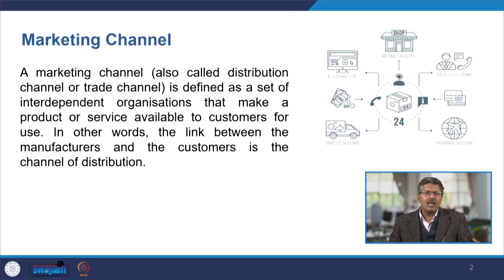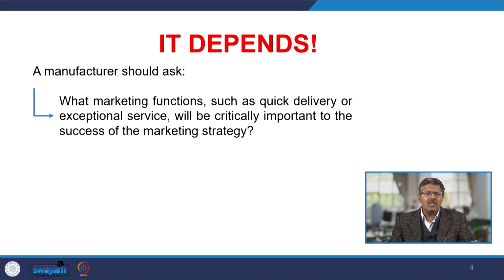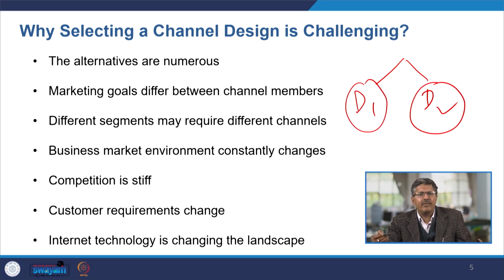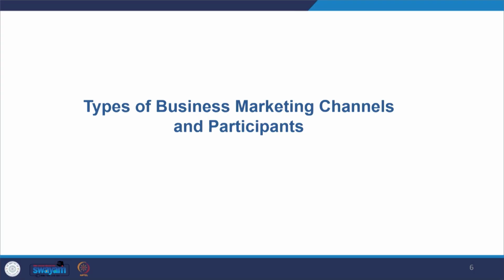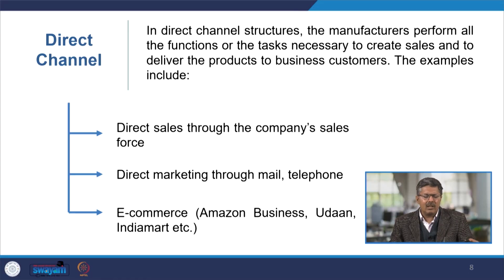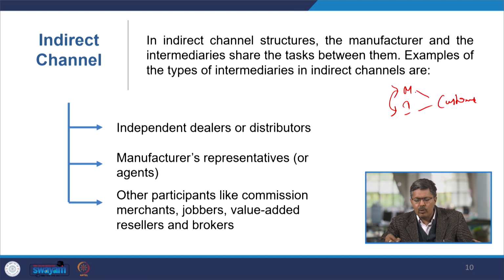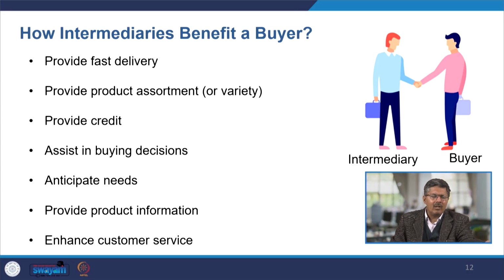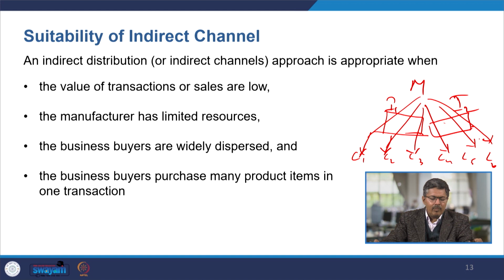Lec 52 - Business Marketing Channels: Introduction & its Types